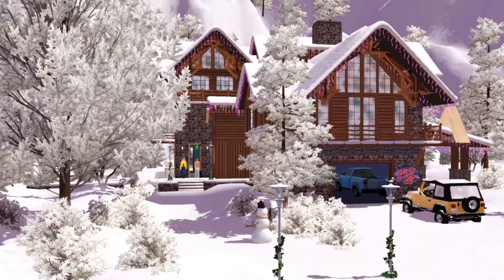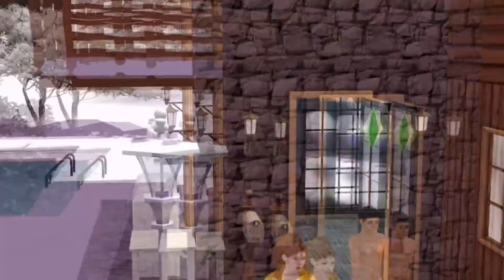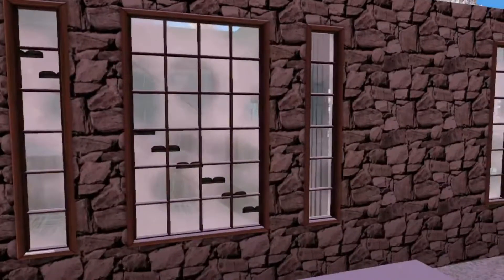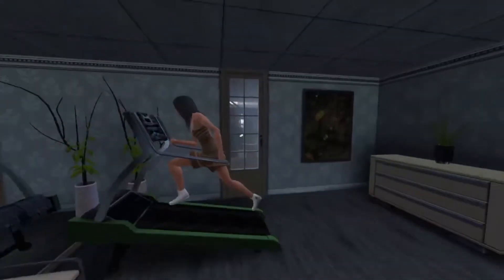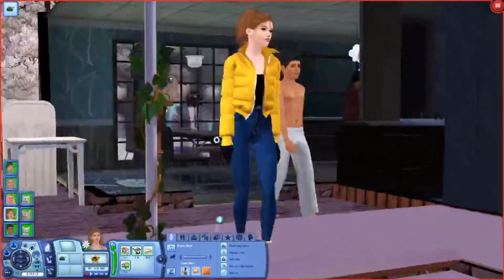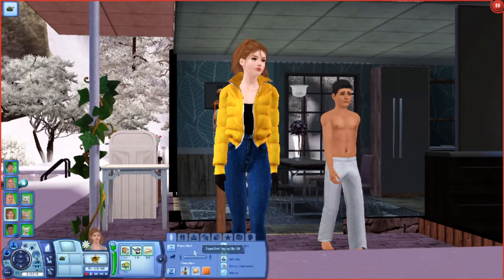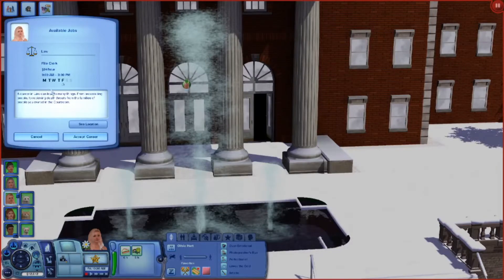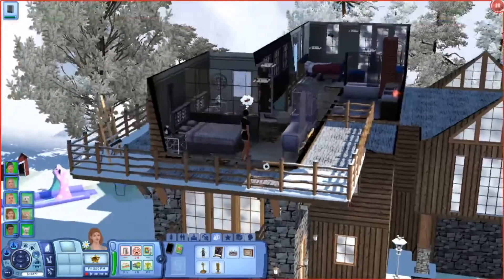Sims 3 || Current Household: The Hart Household |G5|- August 2020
About Video:
Hart Family Generations 5

Sims 3 Exchange: Valrocks2901

FAQ:
Q: How old are thou?

OBS

Sims Resource,Lana CC,Aurora CC finds